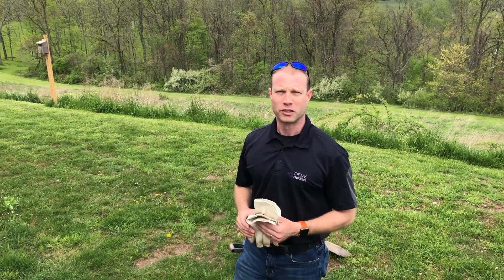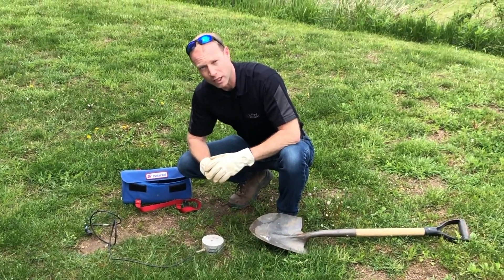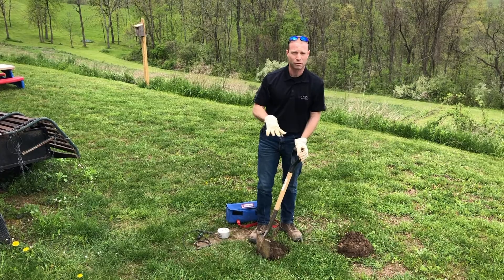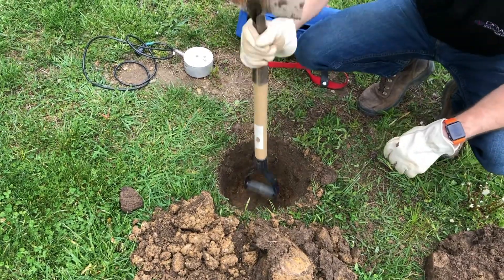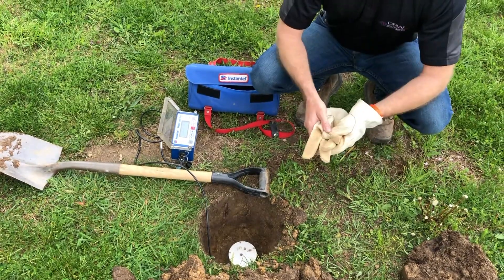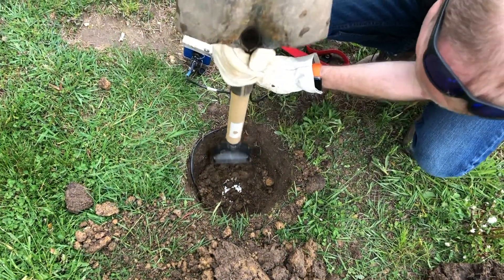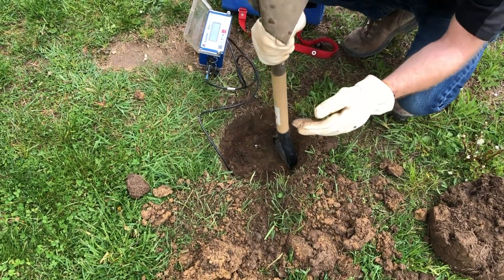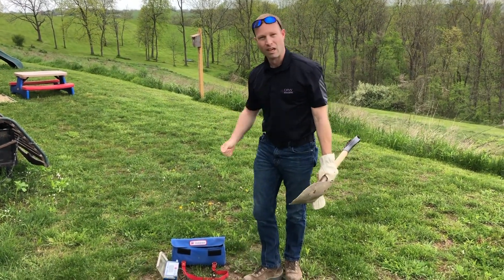Geophone Installation Burial Method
Joel Kurtz describes how to properly bury an Instantel triaxial geophone following the ISEE field guidelines for monitoring ground vibration near structures.  This method is used for monitoring structures for construction and blasting ground vibrations.  Class II sound level microphones or linear air overpressure microphones can be installed along with the triaxial geophone as well.  This is the preferred method of installation as opposed to  the spiking and sand bagging method.  We describe coupling to other surface types and orientations in another video.